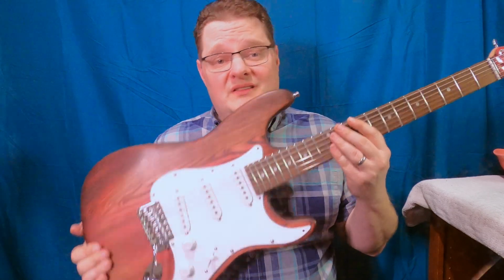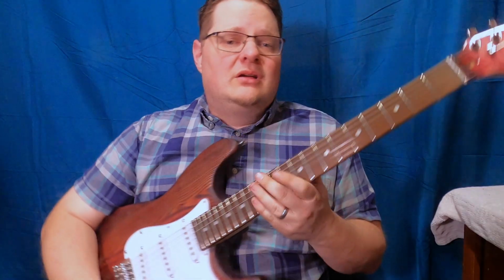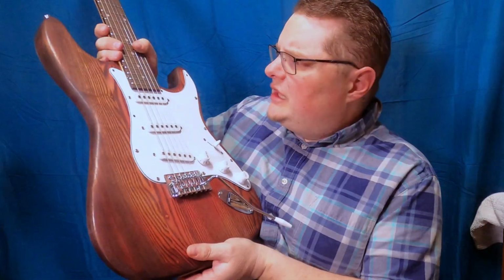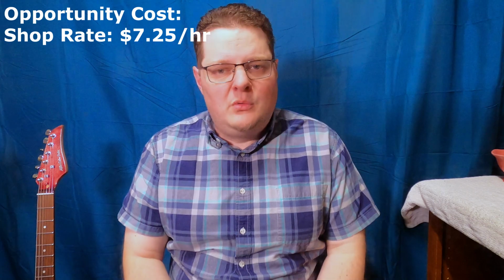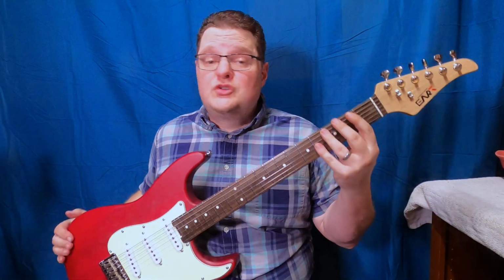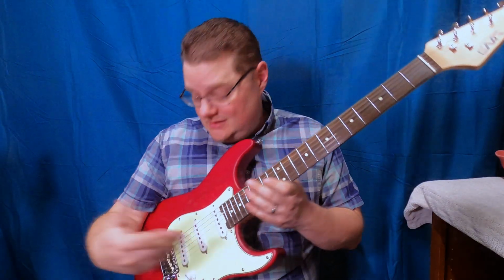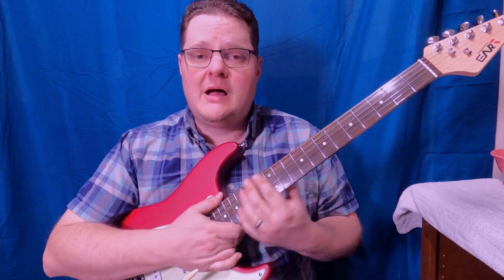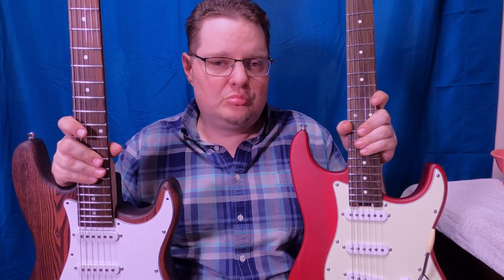EART Classic S Vs. Kit Guitar - Kit Guitar Series Part 3 of 3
Today I am wrapping up my three part mini-series where I have been taking a deep-dive into the topic of guitar kits.  The topic of todays video is whether it may be a better idea to save the money, and do something better with your time, and just buy a new guitar.  I calculated my Opportunity Cost for building the kit, and added that to my actual costs for building the kit, and bought the best guitar that I could for the same budget.

Then I compare the two guitars in features, specs, build quality, and tone.  Which one won?  You'll have to watch and find out!  Video links:

Part 1: Everything you wanted to know about kit guitars (But where too afraid to ask)

Part 2: Guitar Kits A to Z, from Unboxing to Strumming the First Chord. Everything You Ever Wanted to Know.

Part 4: Kit Guitar Upgrade and Overhaul: What Does it Take to Beat a Factory Guitar?

EART Classic S